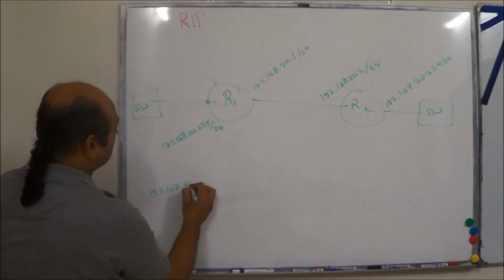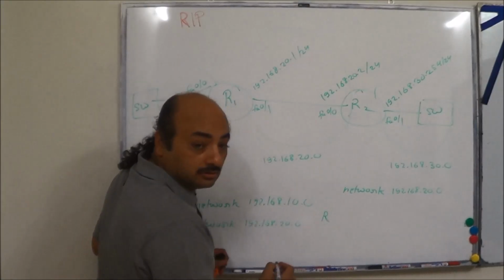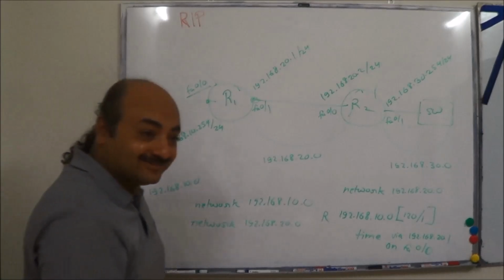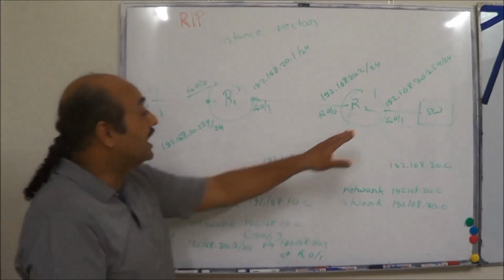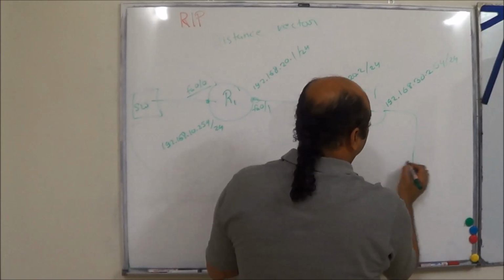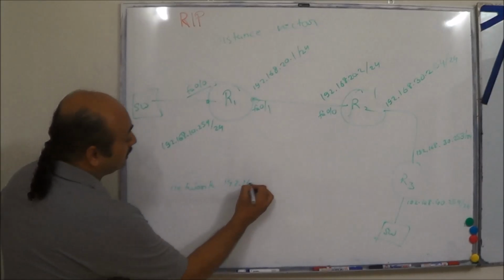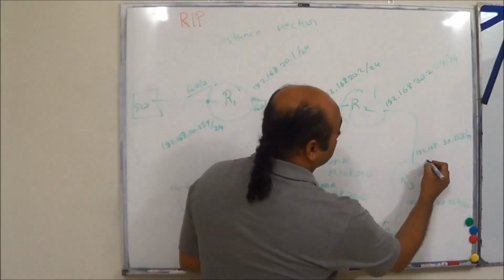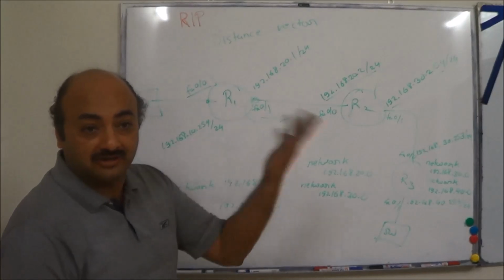RIP Lecture 3